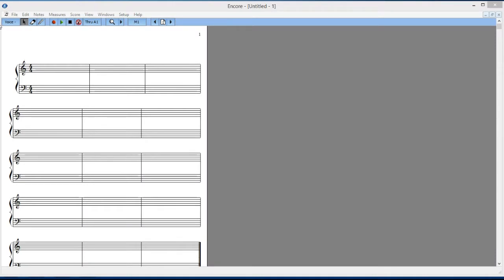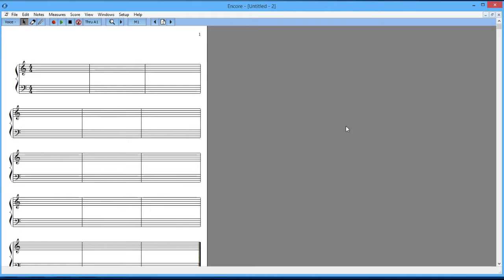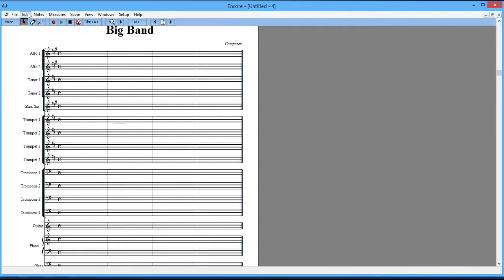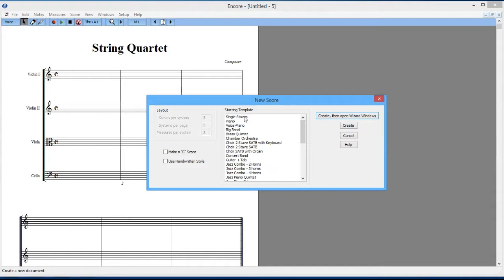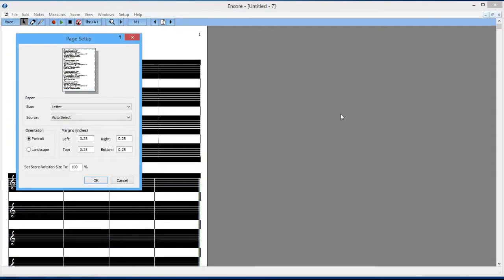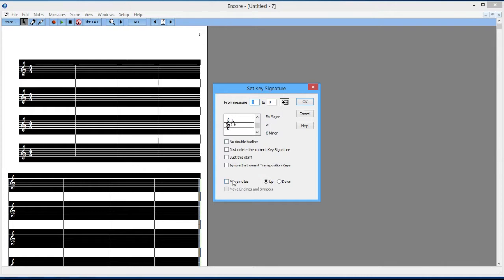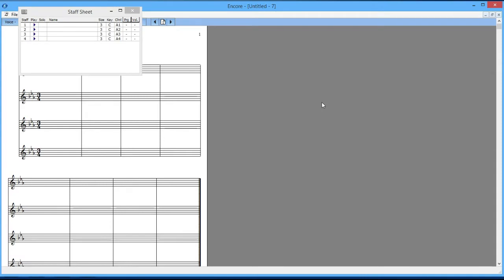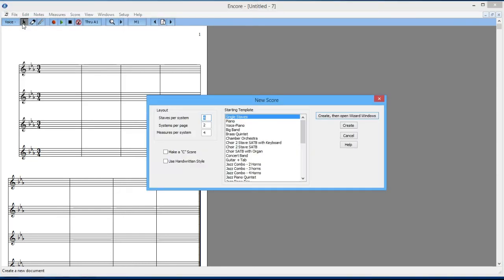Encore tutorial -- Lesson 2